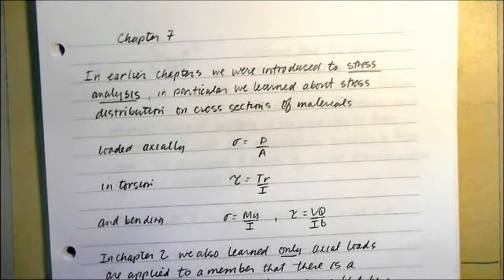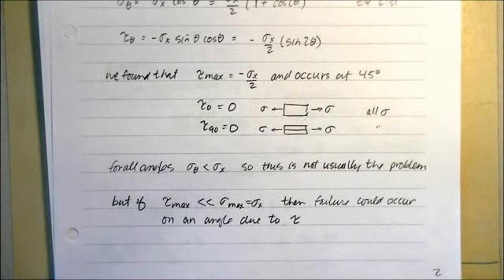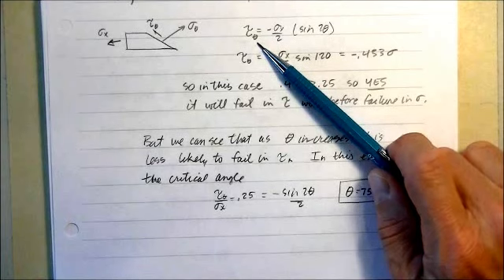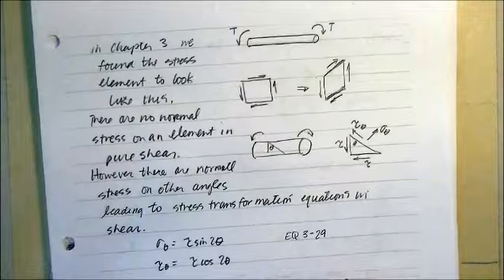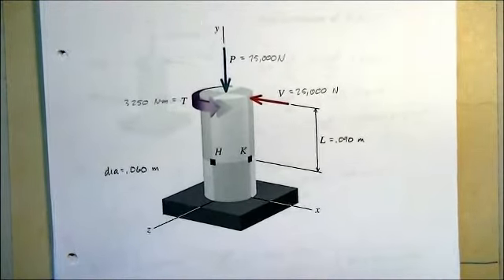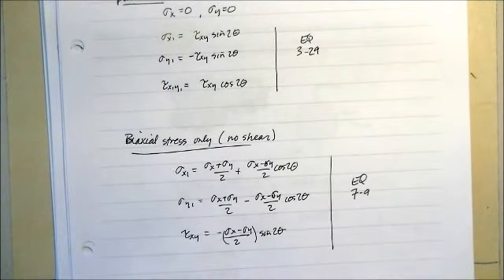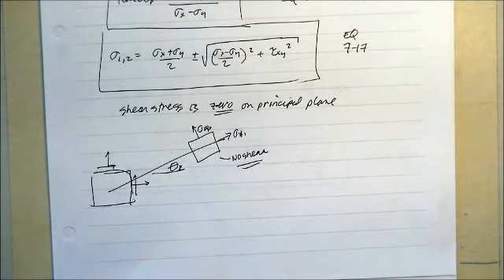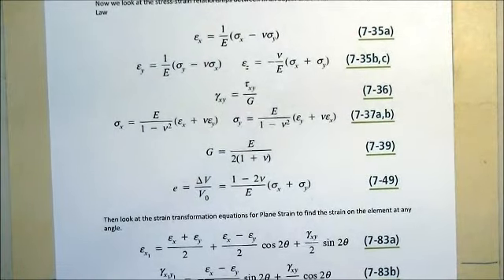Review of inclined sections